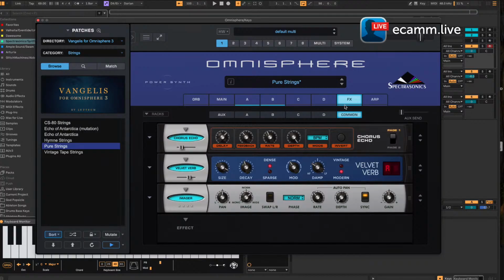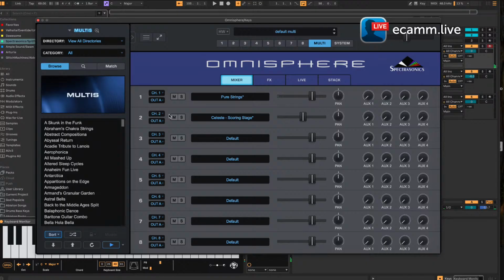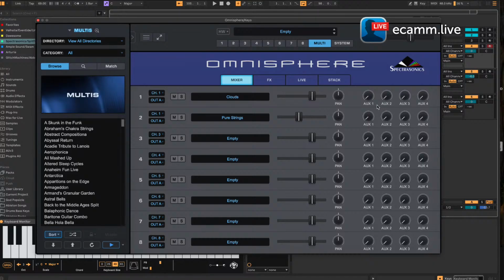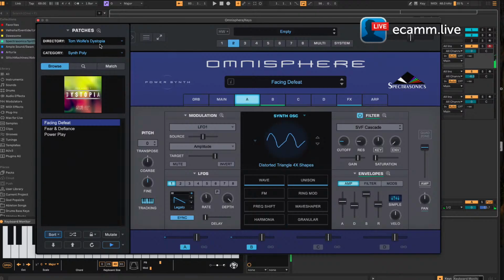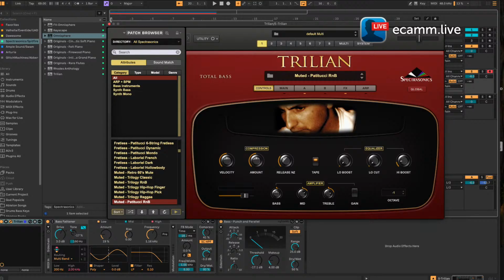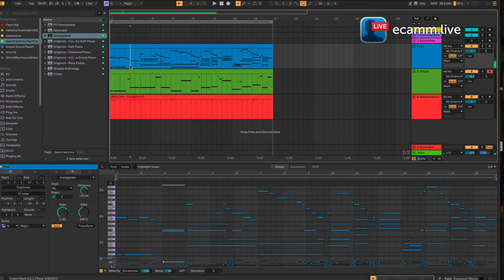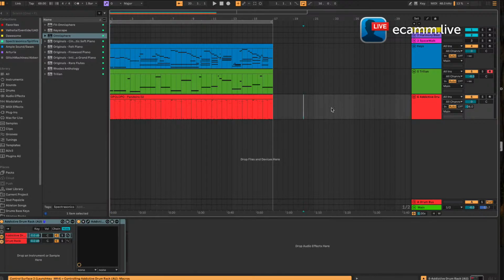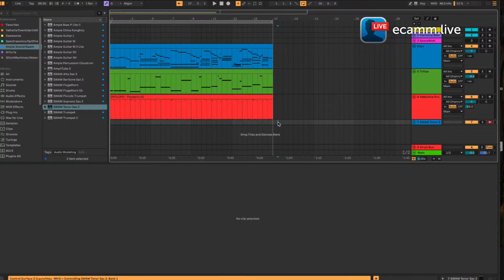Making music with Omnisphere 3